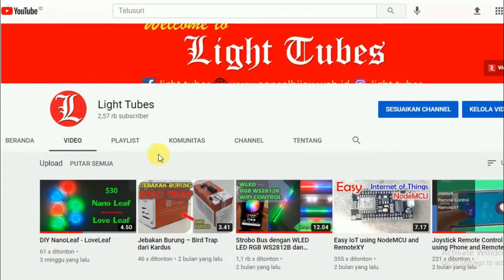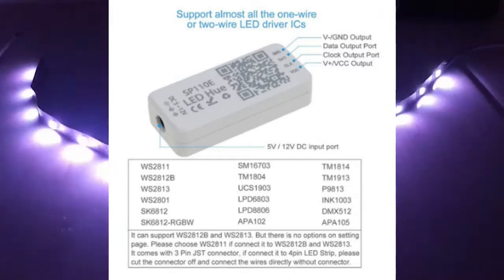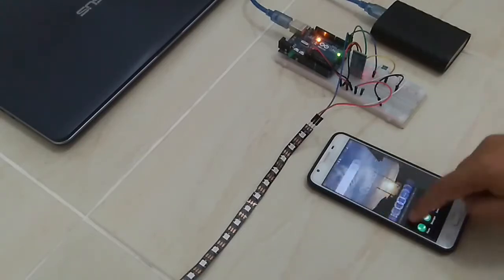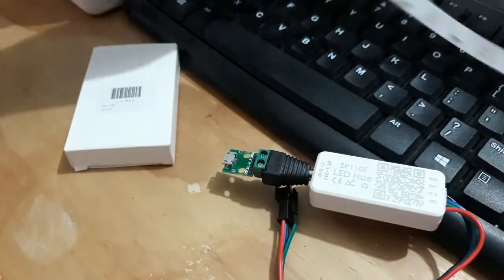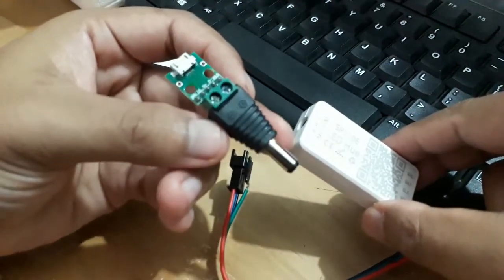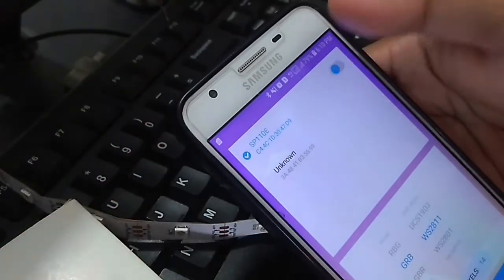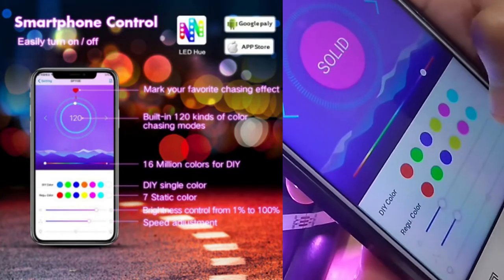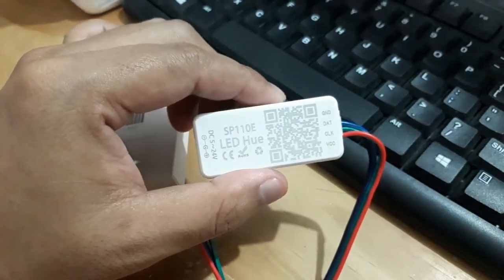SP110E Bluetooth Pixel Led Controller WS2811 WS2812B WS2812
How to use SP100E for controlling Led Rgb WS2812B and other types such as WS2811, WS2812B, WS2813, WS2801, SK6812, SK6812-RGBW, SM16703, TM1804, UCS1903, LPD6803, LPD8806, APA102, TM1814, TM1913, P9813, INK1003, DMX512, APA105. Can adjust the color order RGB/RBG/BRG/BGR/GRB/GBR. DO NOT control 5050RGB or RGBW led strip which has no IC.
Select WS2811 IC to control WS2812B
Adjust Speed and Brightness: The app can control the Speed and the brightness. 120 Kinds of lighting effect.
Auto mode: The controller selects the lighting effect automatically. Manual mode: Select the lighting effect that you like. You also can mark your favorite effects.
Small and convenient: It is the smallest and most stable bluetooth controller for the addressable led strip.

Controller SP110E (Aliexpress)
Controller SP110E (Amazon)

Led WS2812B (Aliexpress)
Led WS2812B (Amazon)